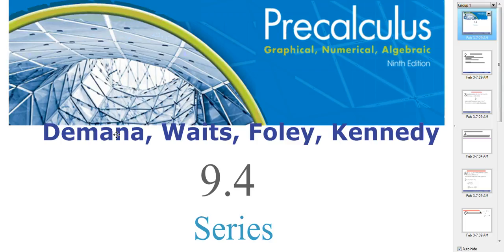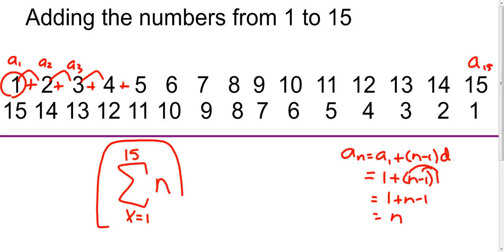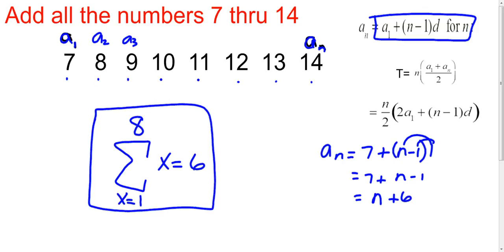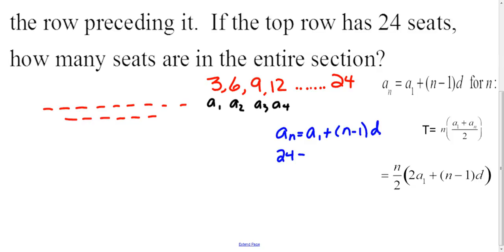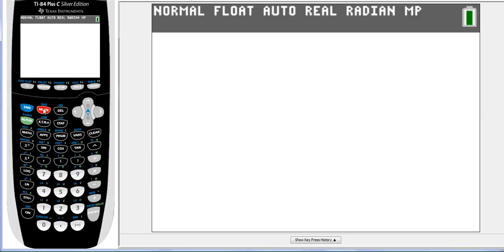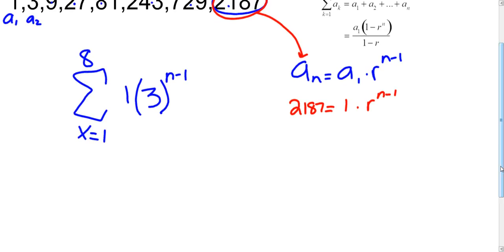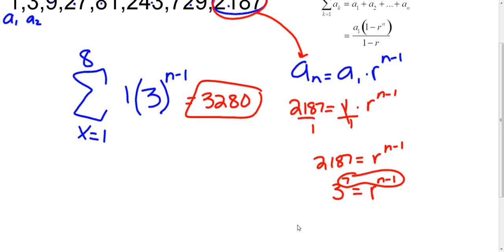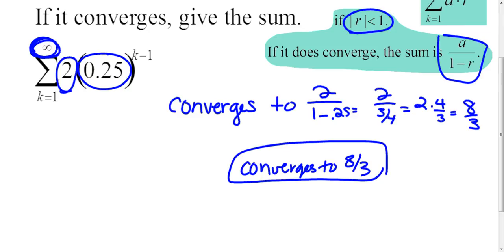9 4 Series